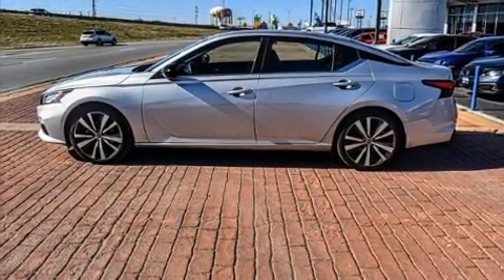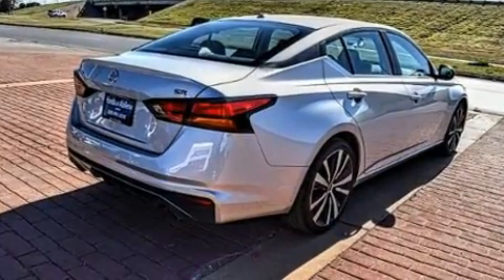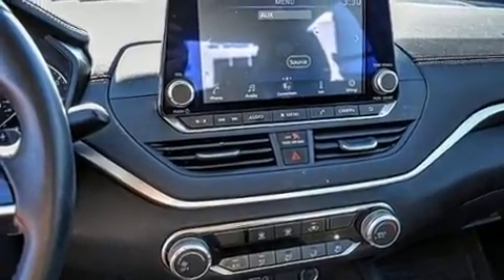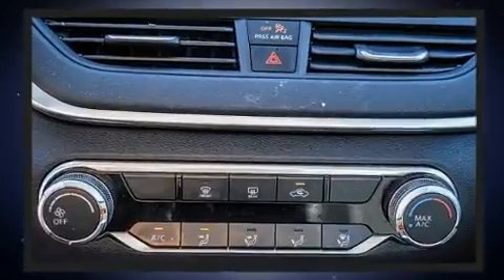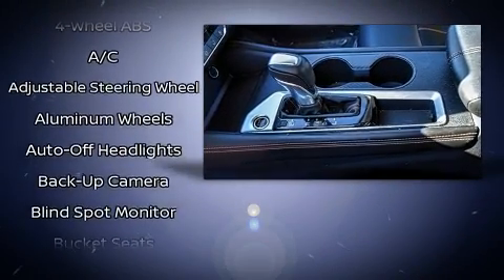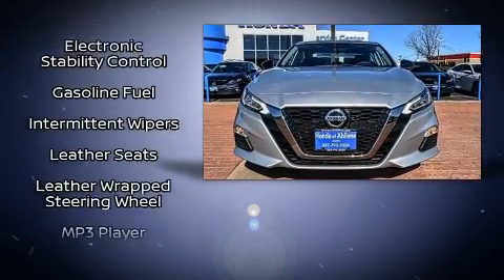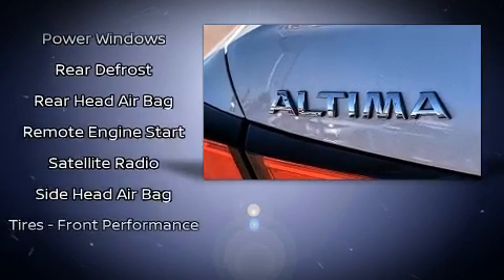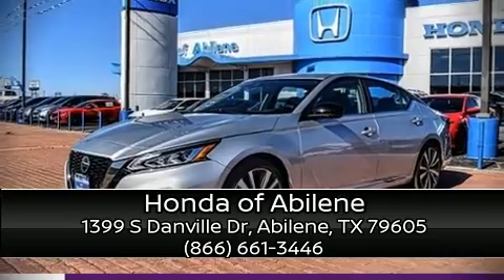2019 Nissan Altima 2.5 SR in Abilene, TX 79605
Here's a great deal on a 2019 Nissan Altima. This 4 door, 5 passenger sedan still has less than 35,000 miles! It features an automatic transmission, front-wheel drive, and a 2.5 liter 4 cylinder engine. Nissan prioritized fit and finish as evidenced by: front and rear reading lights, 1-touch window functionality, an outside temperature display, front bucket seats, power door mirrors, cruise control, and much more. Audio features include an AM/FM radio, steering wheel mounted audio controls, and 6 speakers, providing excellent sound throughout the cabin. Nissan also prioritized safety and security by including: head curtain airbags, front and rear side impact airbags, traction control, brake assist, a panic alarm, and 4 wheel disc brakes with ABS. With electronic stability control supplementing mechanical systems, you'll maintain precise command of the roadway. A Carfax history report indicates just one previous owner. Our knowledgeable sales staff is available to answer any questions that you might have. They'll work with you to find the right vehicle at a price you can afford. We are here to help you.